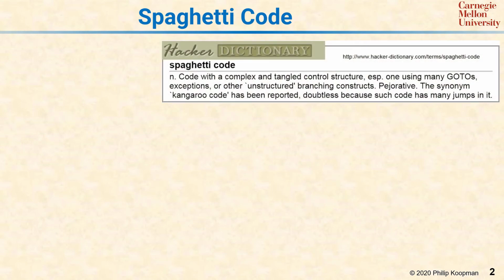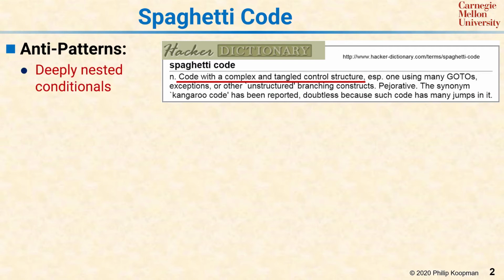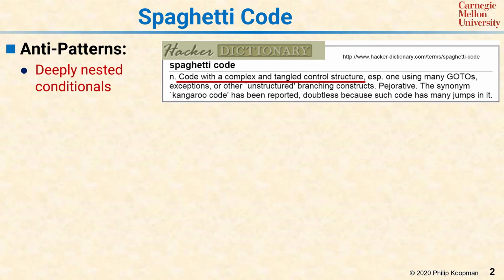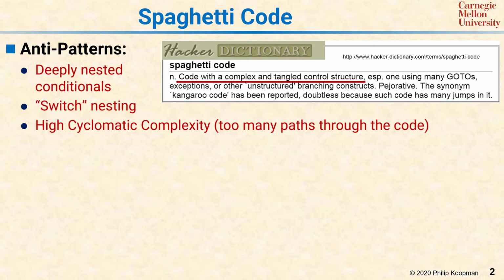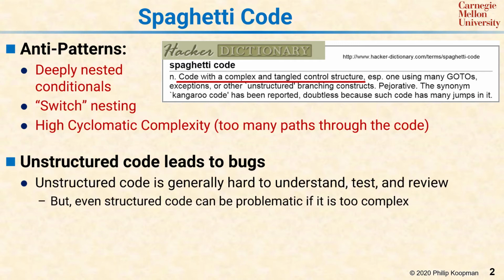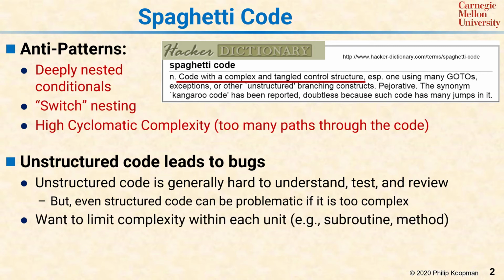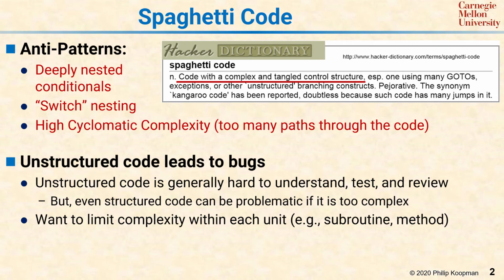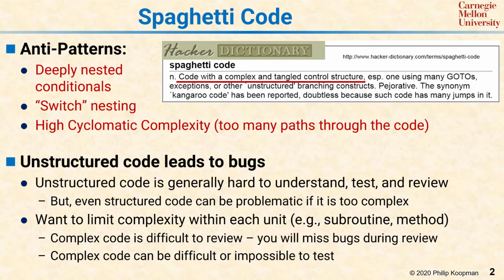L09 02 Spaghetti Code Overview